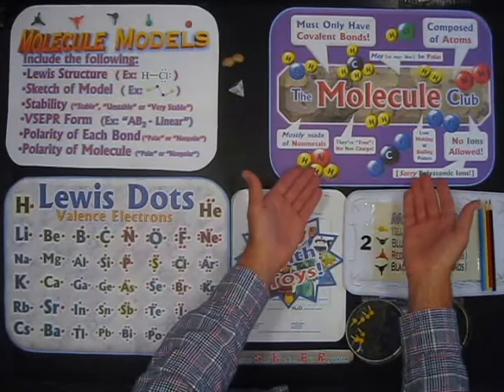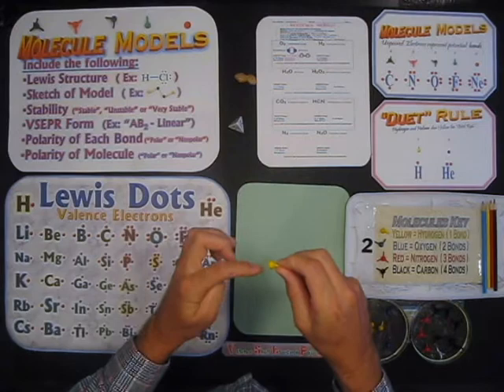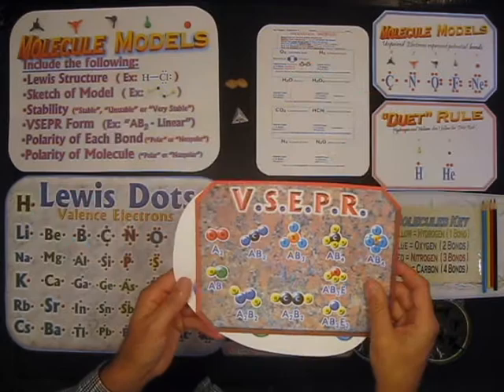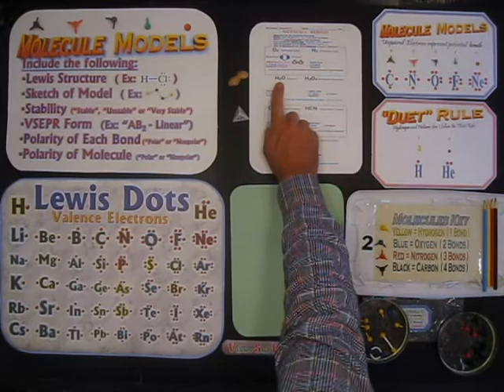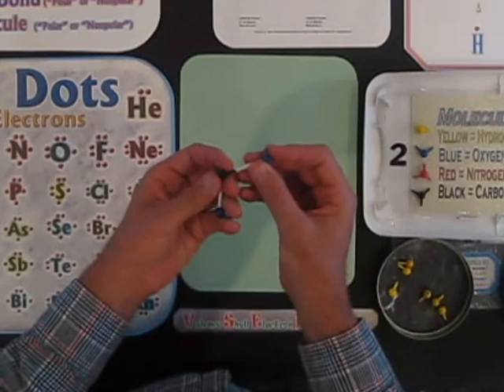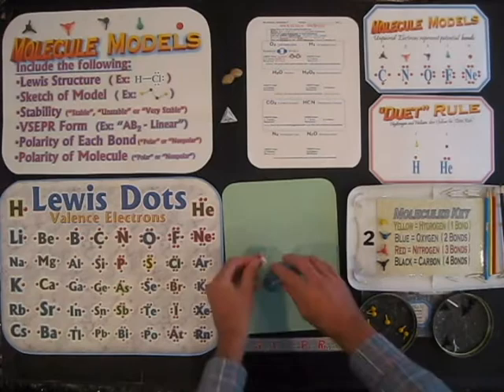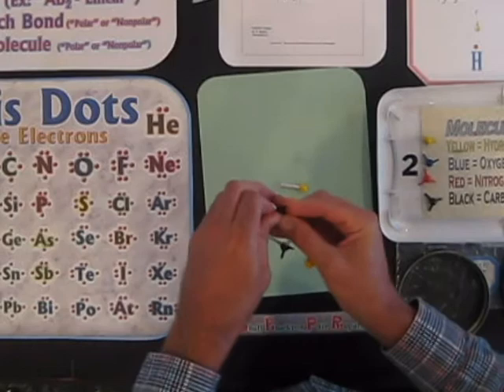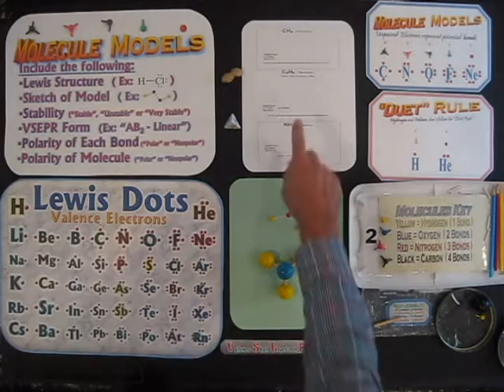Molecule Models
"Playing With Toys".
This Video goes along with the Molecule Models assignment.
Involves: *Lewis Structures  *Sketch of Molecule *VSEPR Form *Stability *Polarity of Bonds *Polarity of Molecule